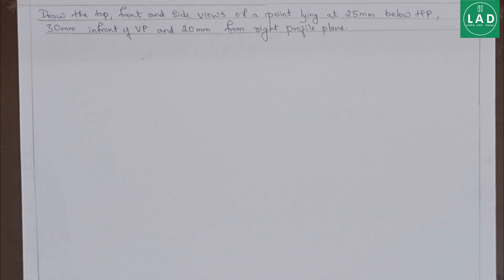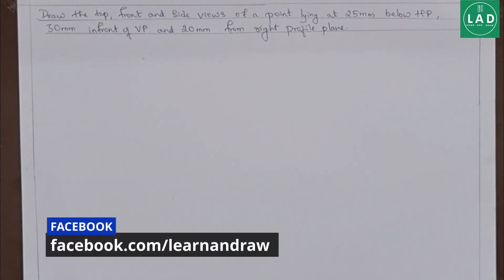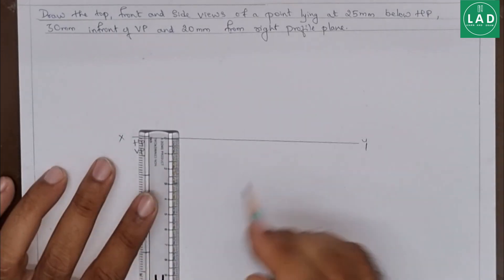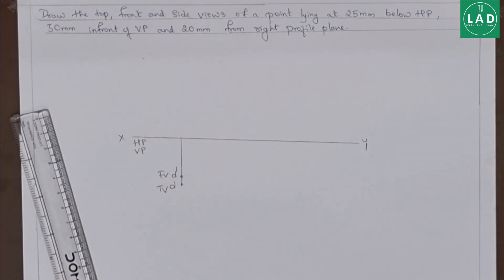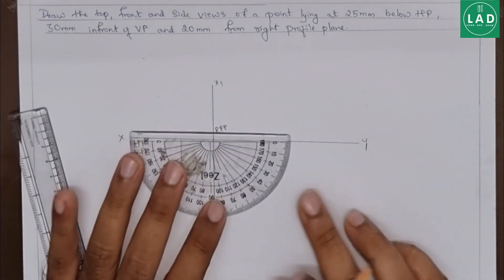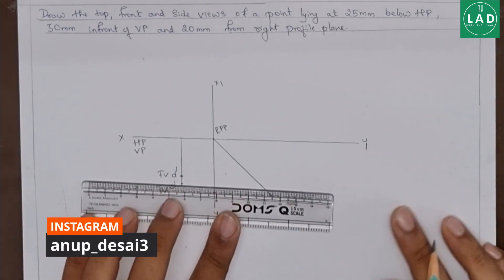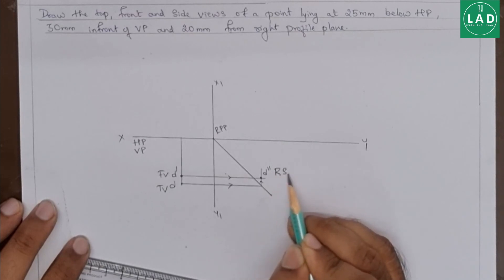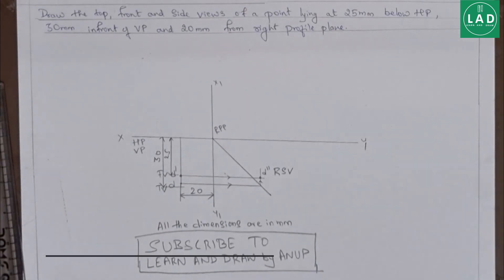PROJECTION OF POINTS - EXP5|ENGINEERING GRAPHICS| LEARN AND DRAW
Projection of points is one of the important concepts of Engineering Graphics/Drawing . In this video an Example  5 on Projection of Points is explained in drawing sheet . This video is intended for 1st year Engineering/Diploma students.